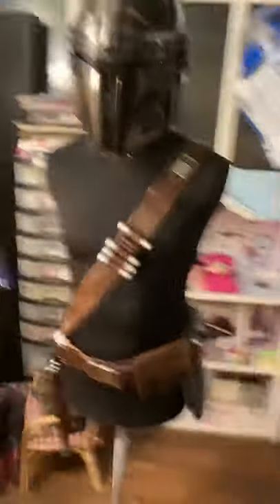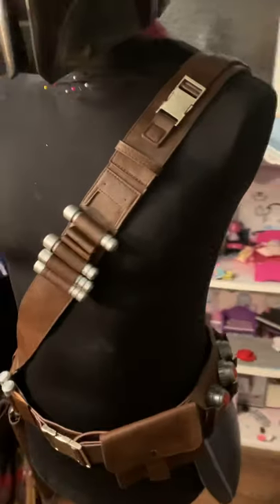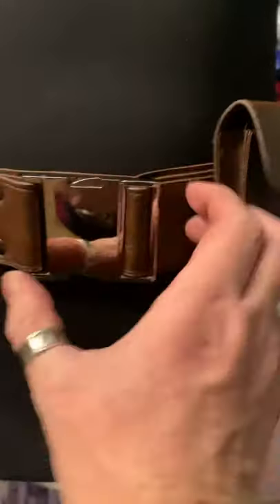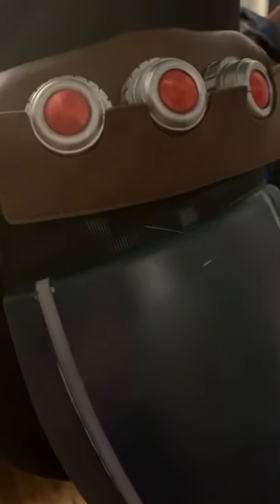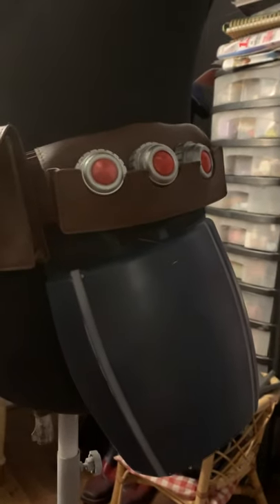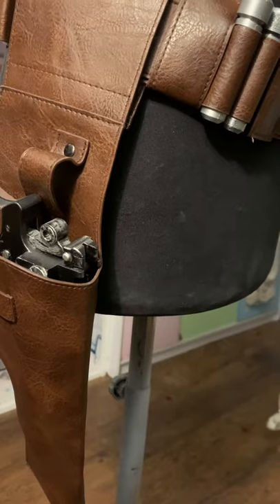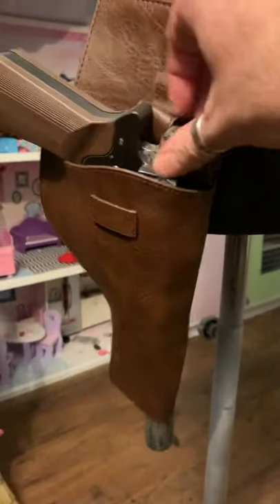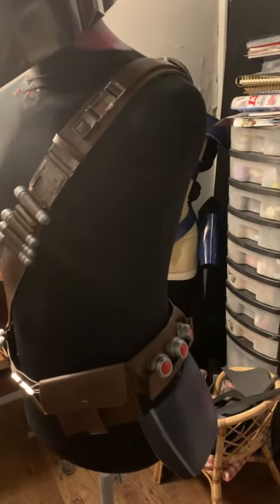The Mandalorian Xcoser Belt/Bandolier review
My review of The Mandalorian leather look belt/bandolier from the hit TV show. On the market at £75 - is it worth it?
Here’s the link for the belt

Karc Mandalorian Belt Men PU Leather Belt with Holster SW Cosplay Costume Props for Adult Men Halloween Fancy Dress Clothing Merchandise